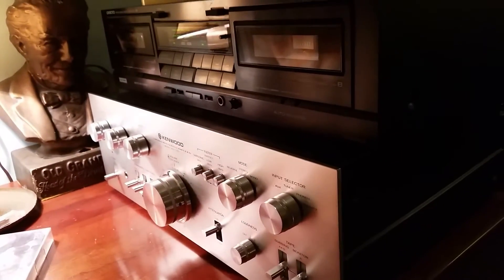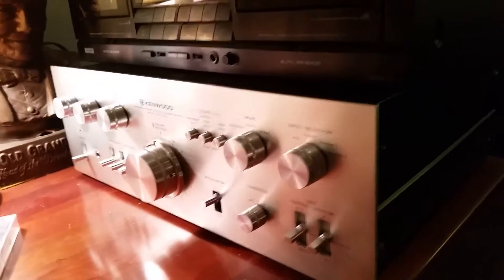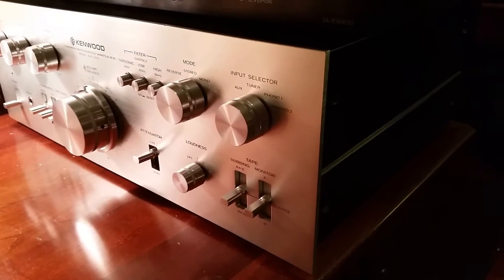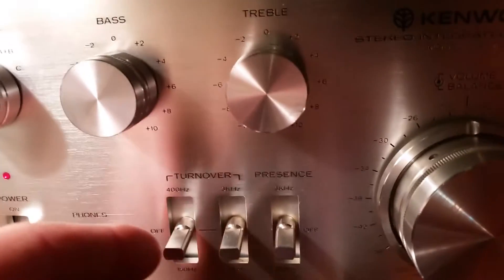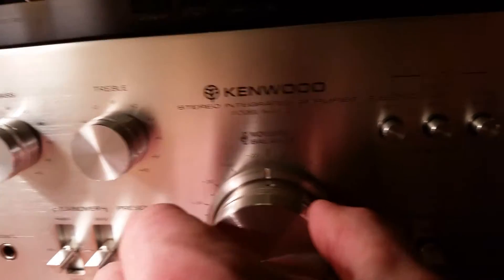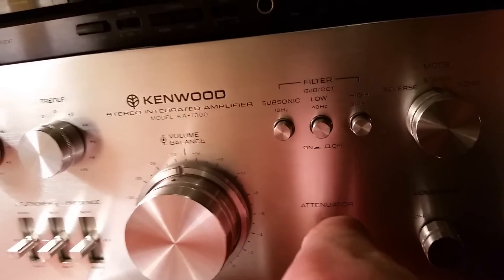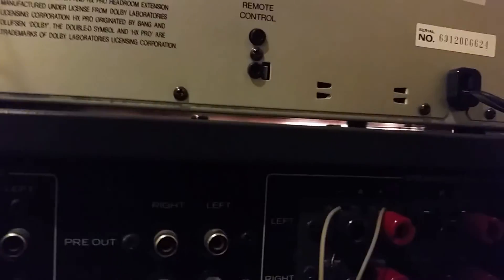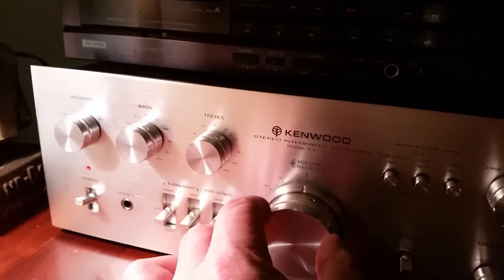Kenwood Ka 7300 integrated amp demonstration